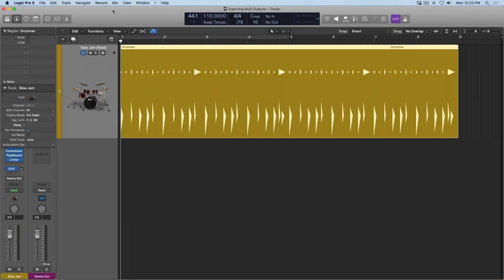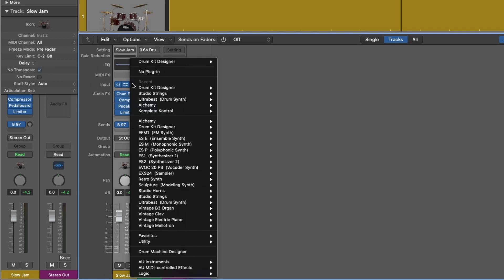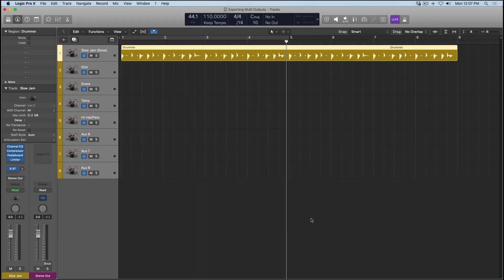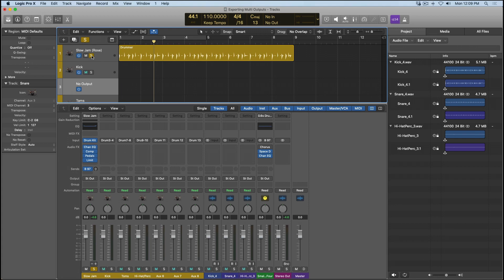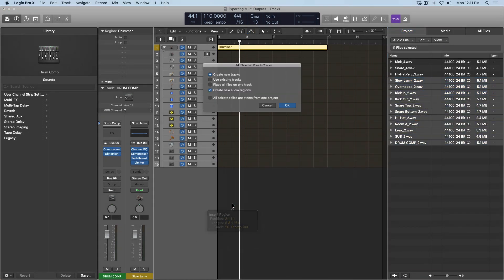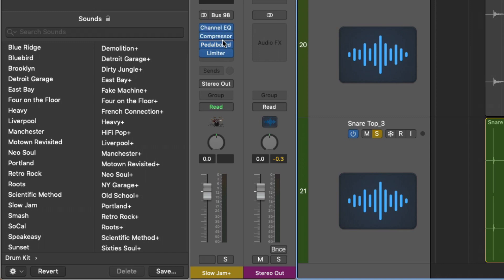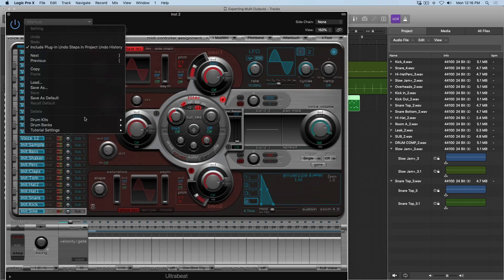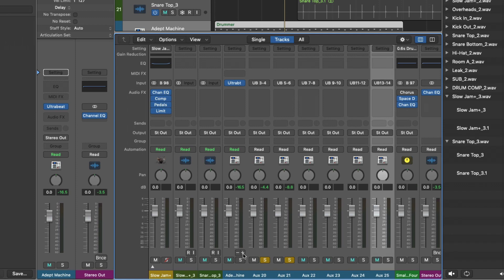Export Multi-Output Instruments & Tracks Stacks Out of Logic (Part 2 of 3)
Be sure to check out the follow up to Exporting Multi-Output Instruments here:

**Enjoy this video on how to export Multi Output Instruments and Track Stacks? Never miss a reason Why Logic Pro Rules.

Export Ultrabeat, Drum Kit Designer, and more like a pro. Learn these techniques for exporting Multi Output Instruments and Track Stacks.